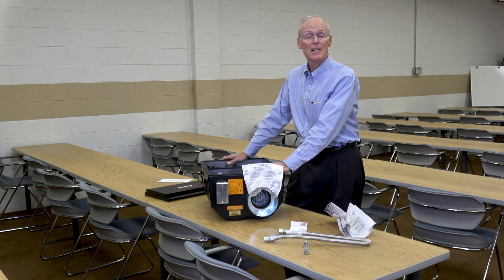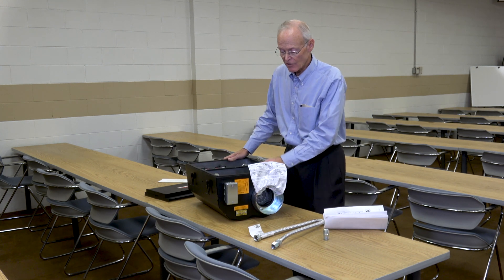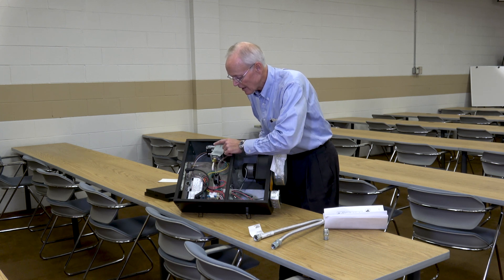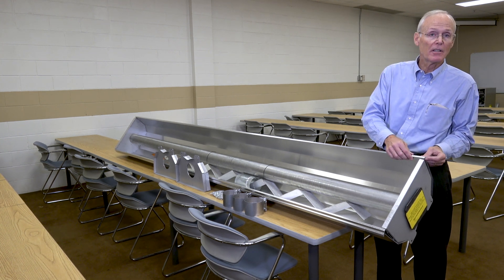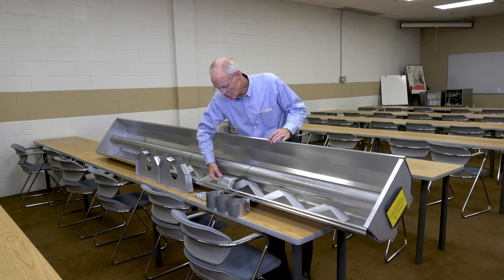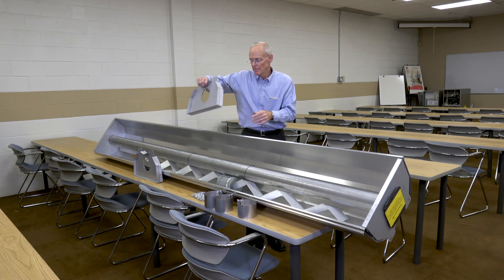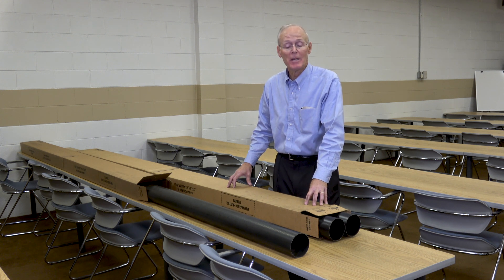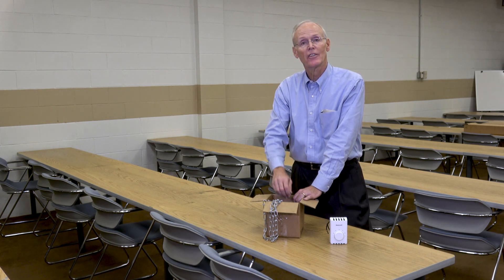Calcana Infrared Heating Components & Packages (5 of 5)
As a follow-up to our infrared heating series we wanted to answer several questions about how these systems are packaged, sold, and installed.